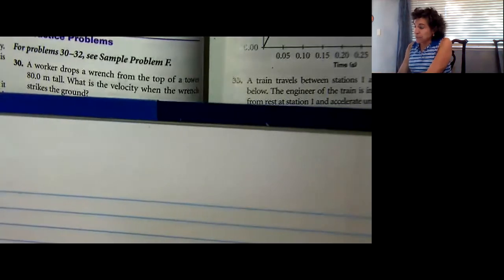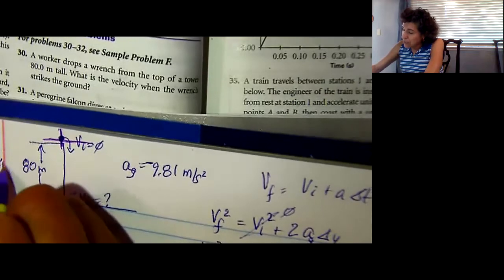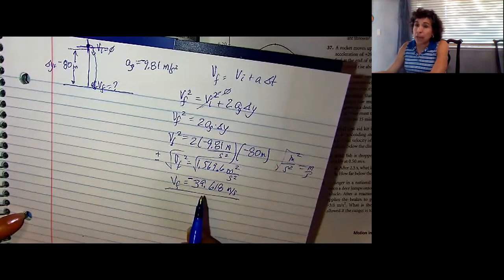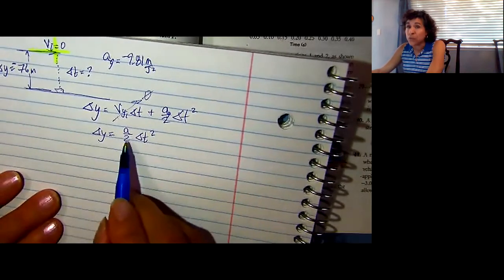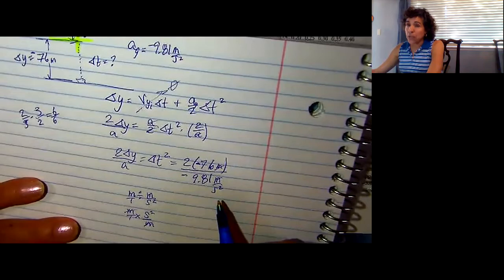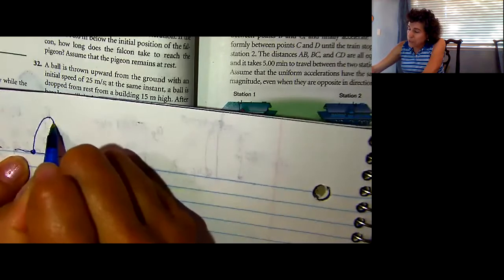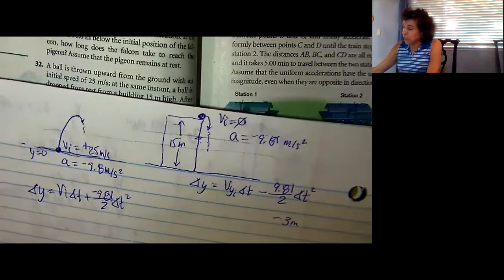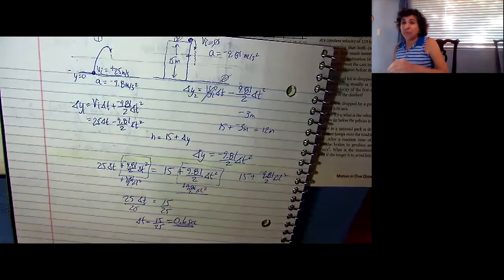Falling Object: PrepForCh2PracF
Preparation for Chapter 2 Practice F homework (Falling Object)
Determine velocity and time.